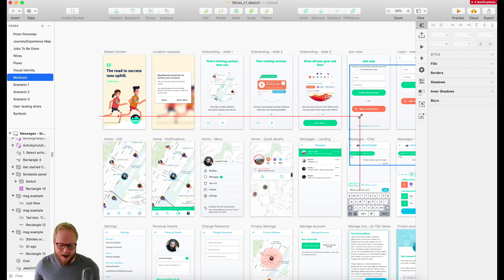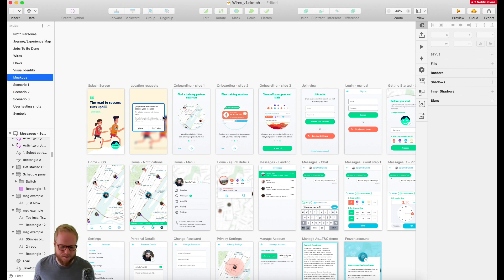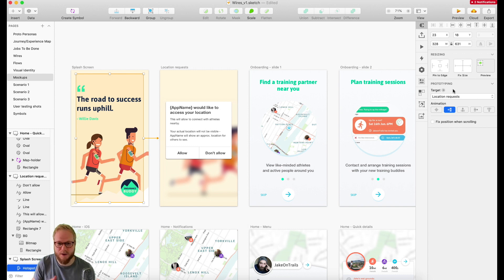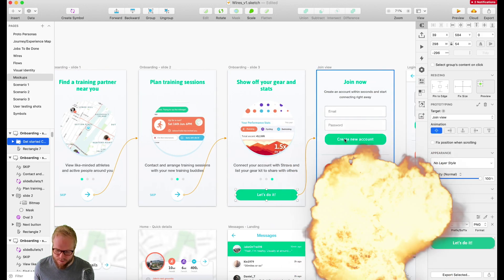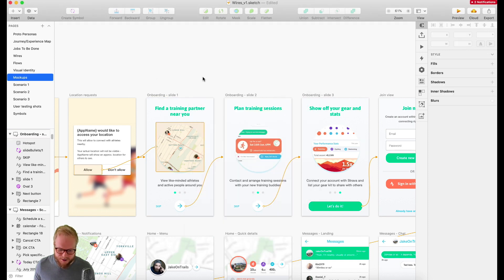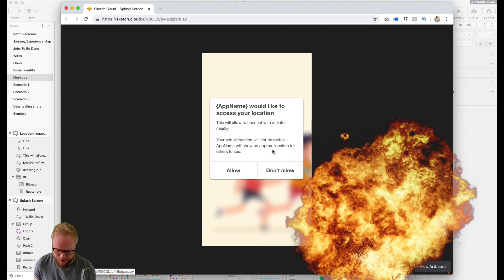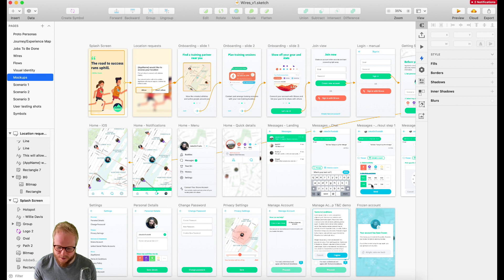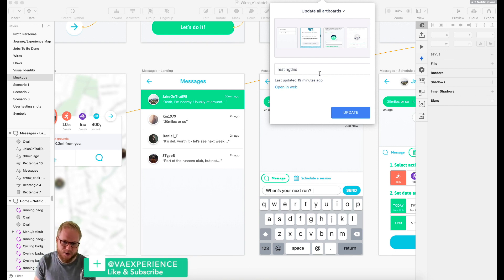Rapid Prototyping with Sketch App - Sketch: Noob to Master, ep10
Episode 10: Rapid Prototyping with Sketch App

In this episode, I'll show you 2 ways to create interactive prototypes only using the Sketch app. The first way will utilise the existing UX prototyping features Sketch has, the second will showcase the Invision Craft plugin capabilities that integrates well with existing Invision ecosystem. Whichever way you prefer, Sketch will allow you to easily showcase the scenarios you want to present or test.

Sketch app is a go-to app for UI, Product(UX/UI) and other graphical vector-based editing to shape the user experience. With lightning-fast mockup capabilities, simplicity, prototyping and powerful collaboration tools, Sketch has everything you need to turn your ideas into incredible products. Join me for a zero to hero masterclass and learn how to design apps, UIs and use the tool to its fullest.